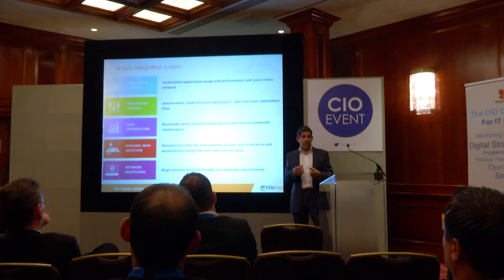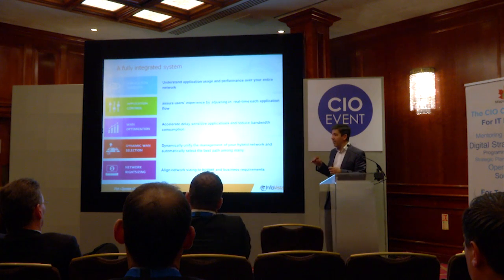Your successful transformation to the cloud - Chris Vick, Infovista (Part 3)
Your successful transformation to the cloud Speaker: Chris Vick - What if your IT organisation could differentiate SaaS applications from other Internet websites and sort them by business criticality? What if it could monitor usage and performance of applications in real-time, globally and per site? What if it could ensure business continuity by using all the available network resources – dynamically selecting the best path between MPLS and Internet?

Find out how our customers have addressed all these concerns. In the words of Qasim Ali, Director of IT Group at Dixons Carphone:

InfoVista’s application performance guarantee solution saved us around £1½ million in network upgrade costs for our stores, while our in-store online shopping experience tool was fully operational in time for the Christmas peak.